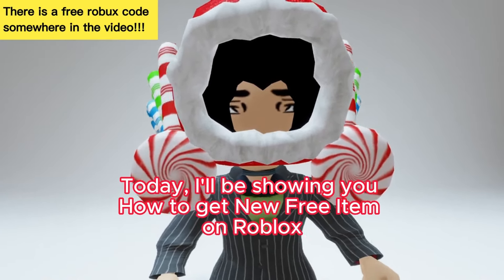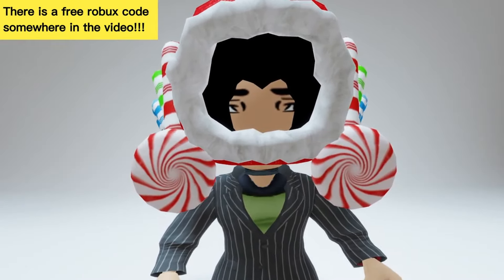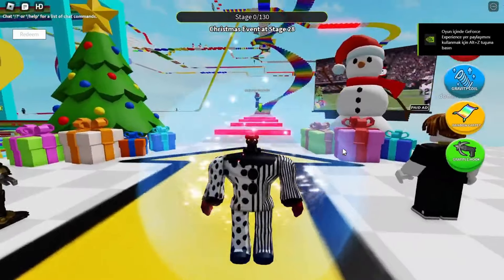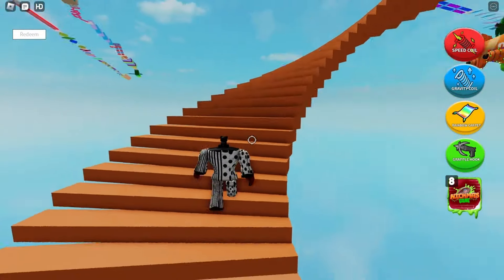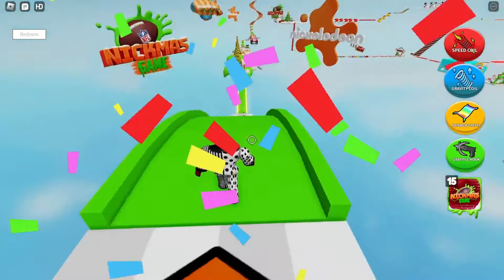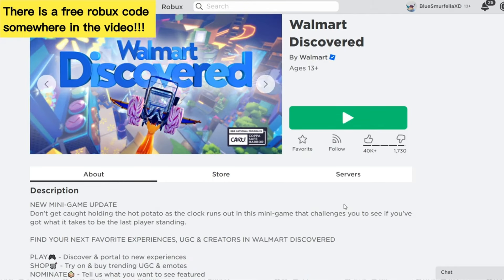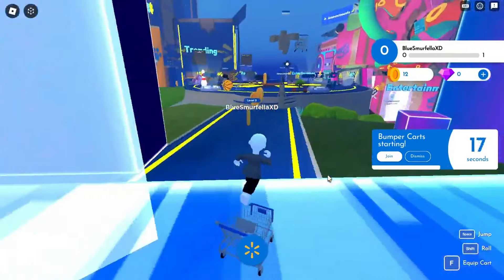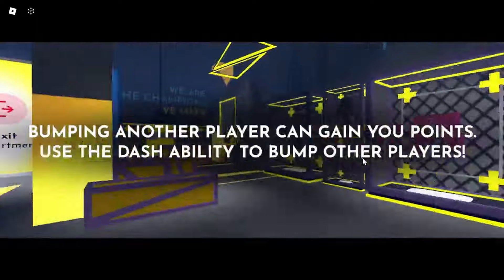[FREE!] HURRY! NEW FREE LIMITED ITEM 😻😰2024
Limited Time!